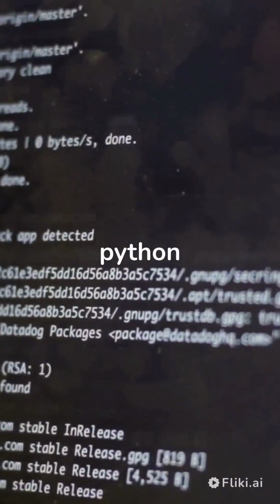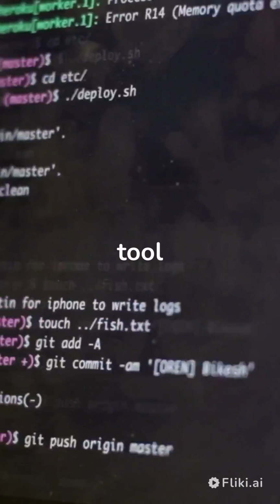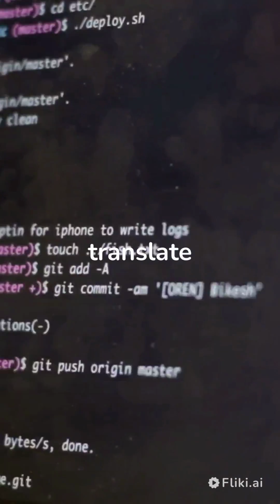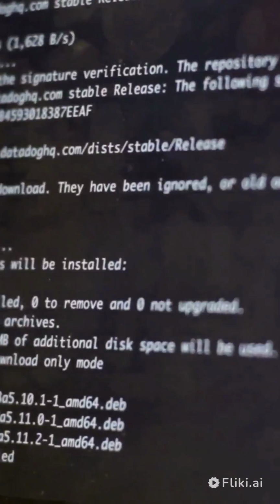Can we convert python file into Java ?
Converting Java code to Python is a process of translating the source code from one programming language to another. This can be done manually, by rewriting the code line by line, or through automated conversion tools. The goal is to take existing Java code and make it functional in a Python environment while maintaining the original functionality. The process can be challenging, as the two languages have different syntax and conventions. However, with proper understanding of both languages, it is possible to achieve a successful conversion. The hashtags JavaToPython CodeConversion ProgrammingLanguages JavaDevelopment PythonDevelopment, and AutomatedConversion are relevant for this topic.